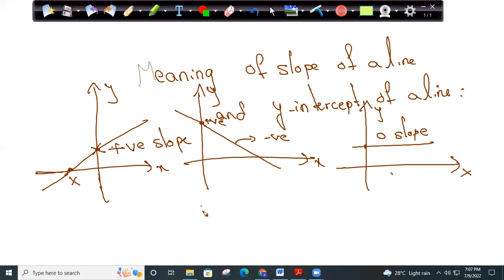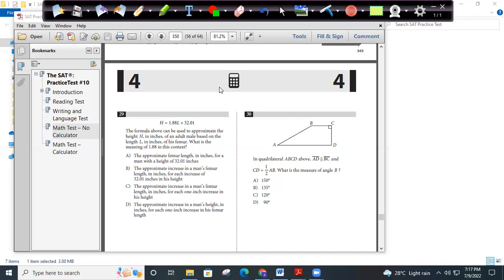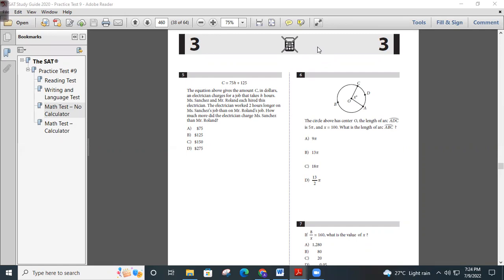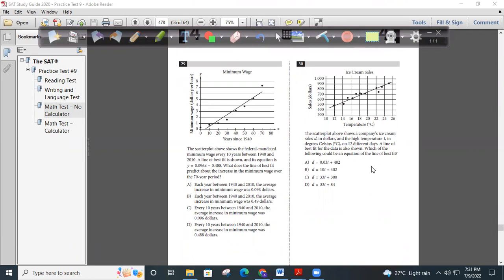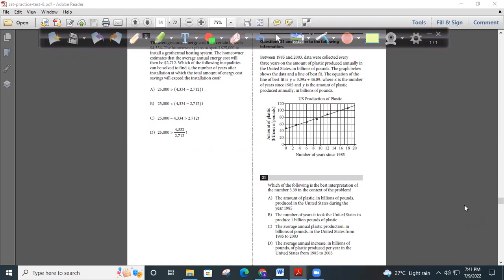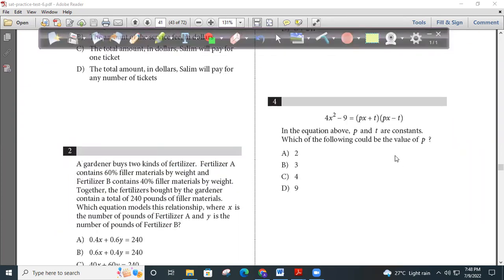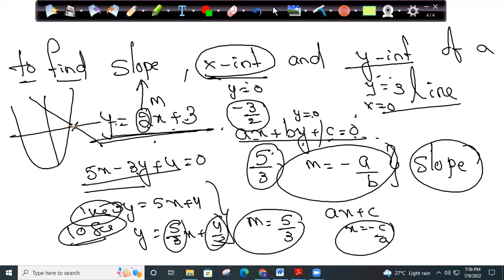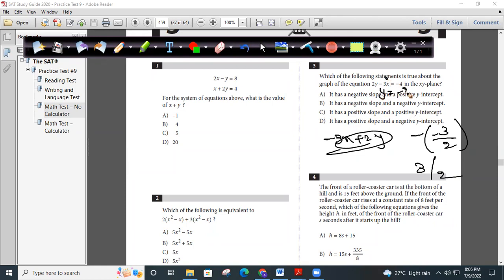Meaning of Slope and Y Intercept of a Line